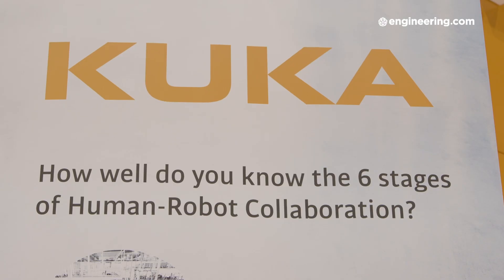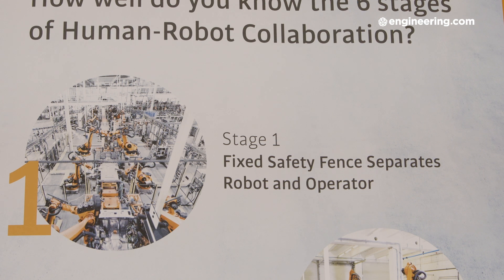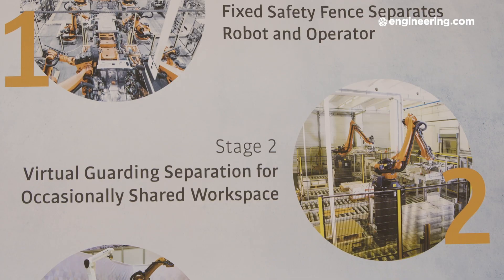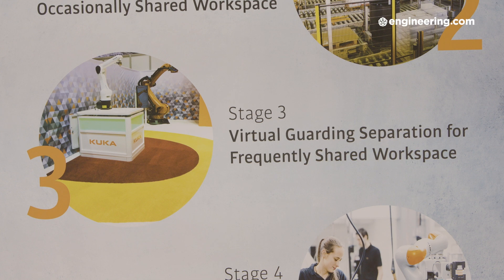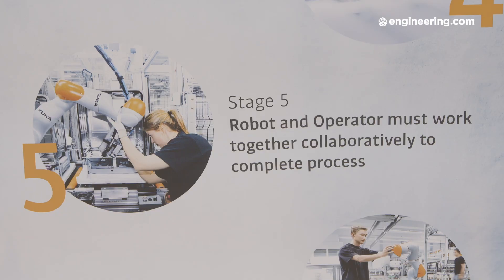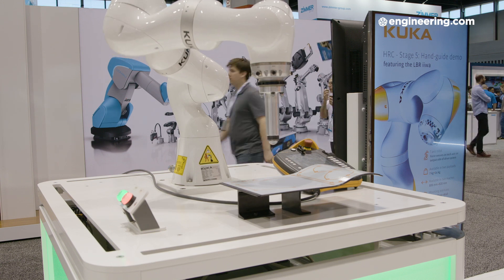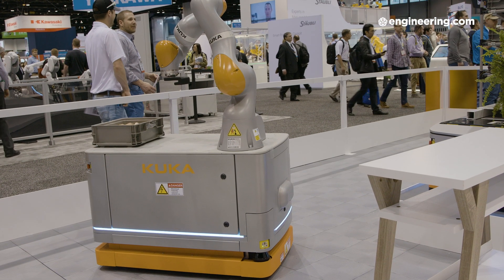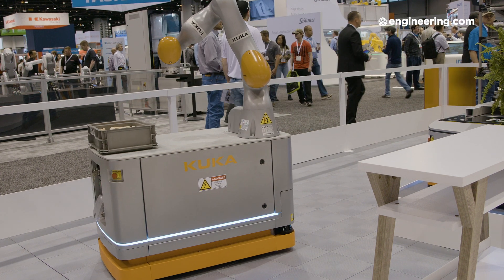What’s the Future of Collaborative Robots?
What really makes a robot “collaborative?”

At the KUKA booth at Automate 2019, we spoke with VP Sales, North America Simon Whitton about how different robots and different approaches to safety and collaboration are useful for different applications.